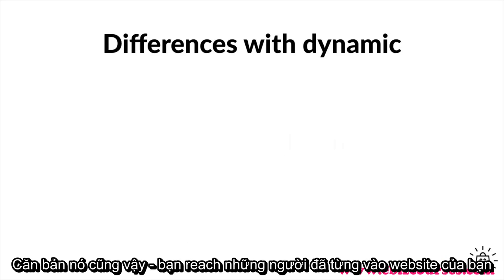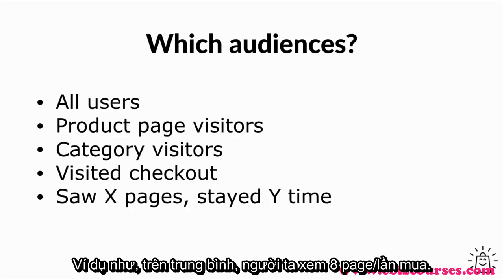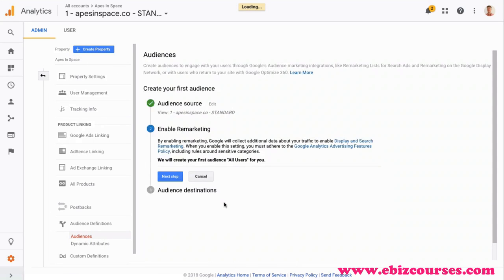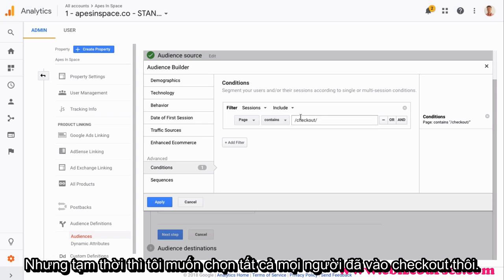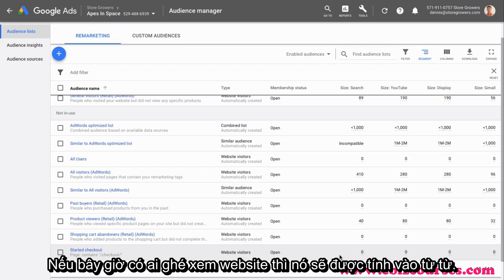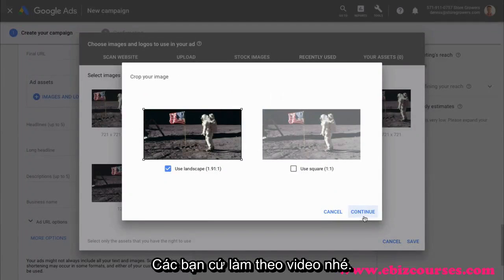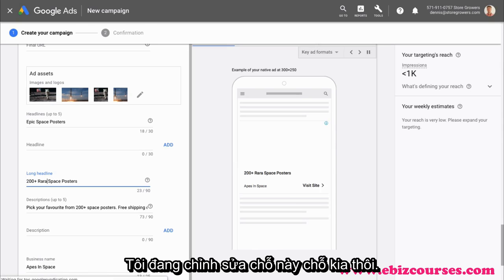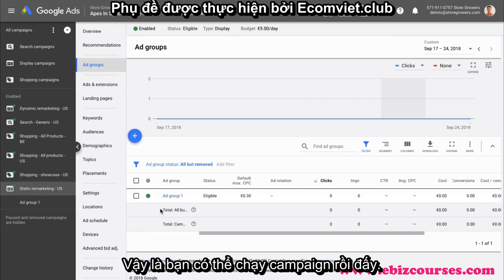M403 Static Remarketing 12p06s